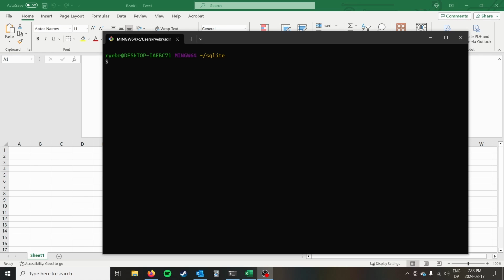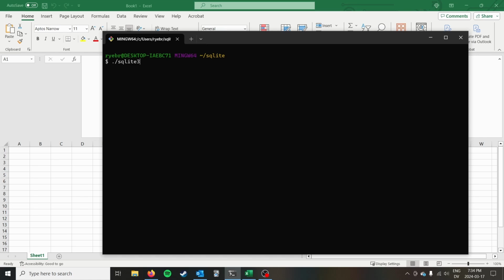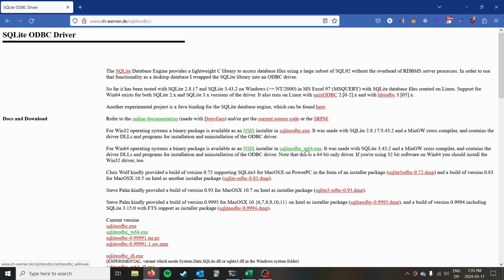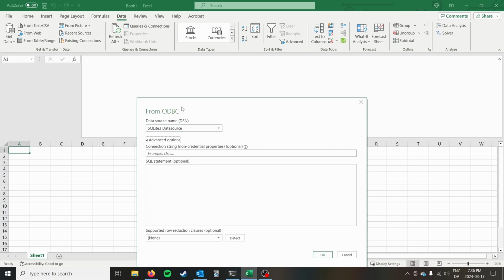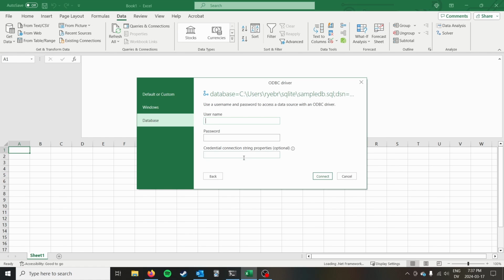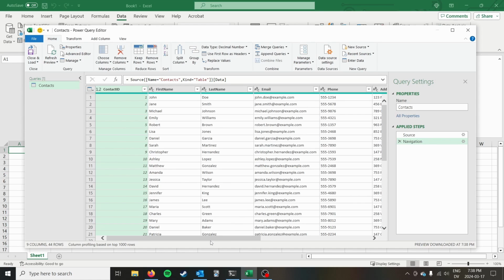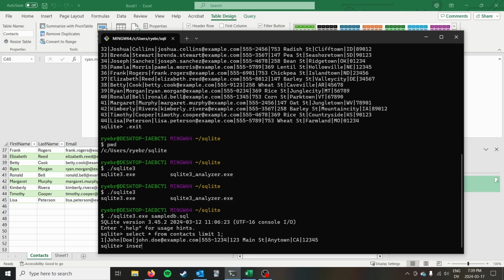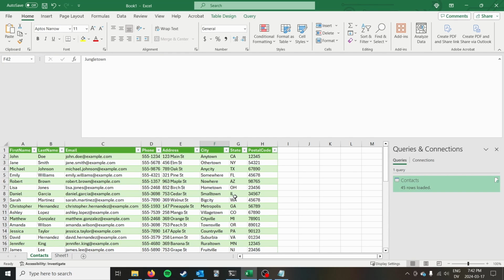Connect to SQLite Database and Import Data in Excel with No VBA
In this tutorial, I show you how to use the SQLite ODBC driver to connect to the database from Excel and import data without using any VBA.